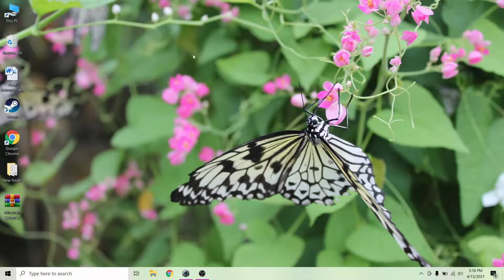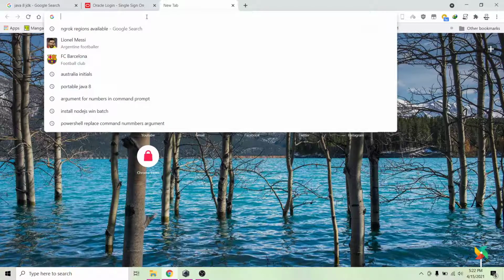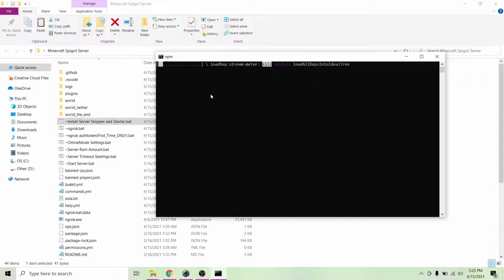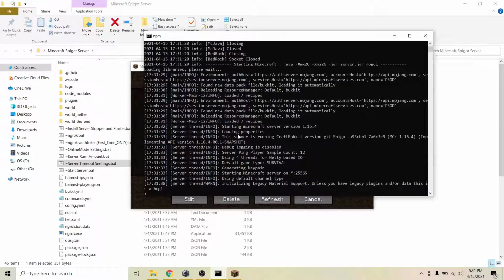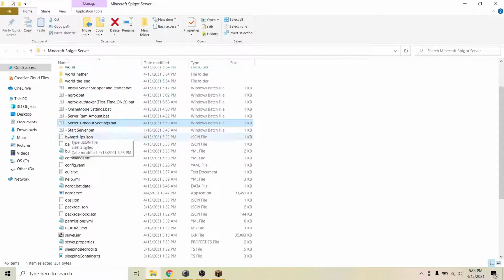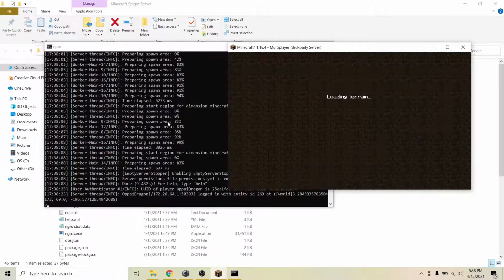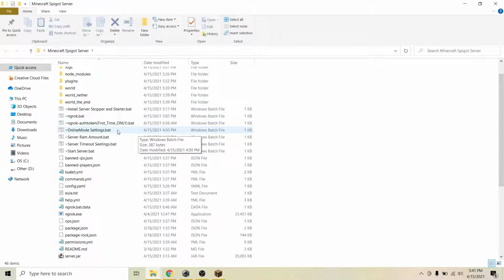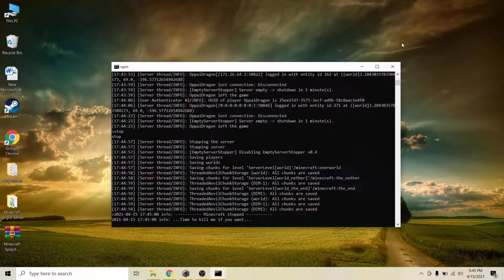Create Minecraft Spigot 1.16.4 Server with Auto Port-Forwarding(no router) and Auto Start/Sleep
In this video I will show you how to start a Minecraft Spigot 1.16.4 server with auto Port-Forwarding and auto start and sleep on server connect.
You can play with your friends with cracked version of Minecraft and you don't need any router to port-forward.

create minecraft spigot server for free
minecraft server 1.16.4
minecraft server free
free minecraft server hosting
free spigot server hosting
minecraft with no port-forwarding
minecraft without port forwarding 2021
minecraft server 2021
minecraft free server 2021
minecraft spigot free 2021
minecraft auto port forwarding  2021